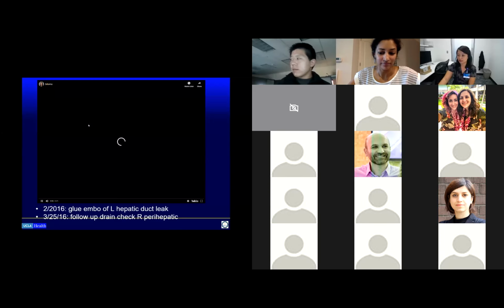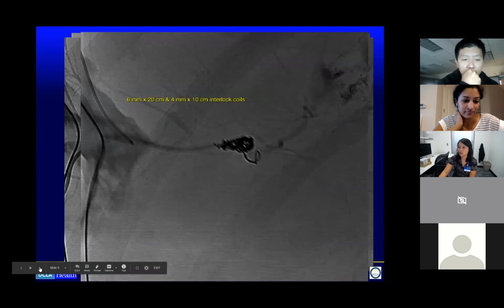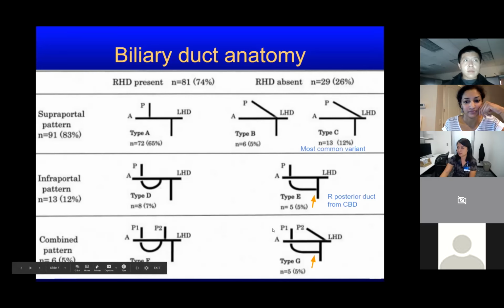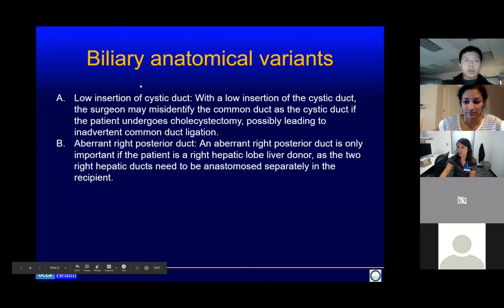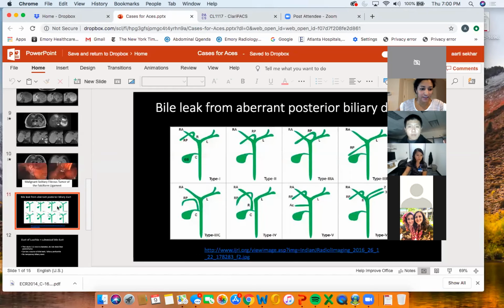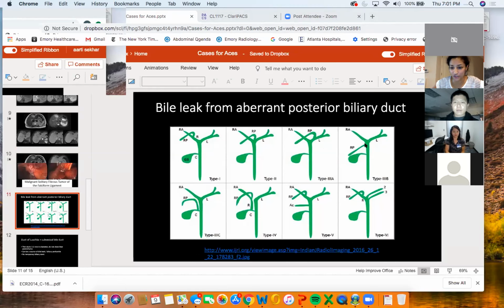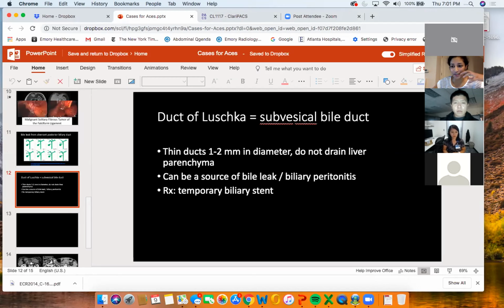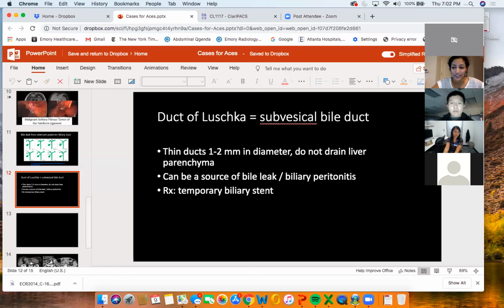Bile duct injury part 3: aberrant ducts vs ducts of Luschka - Dr. Nelly Tan and Dr. Aarti Sekhar